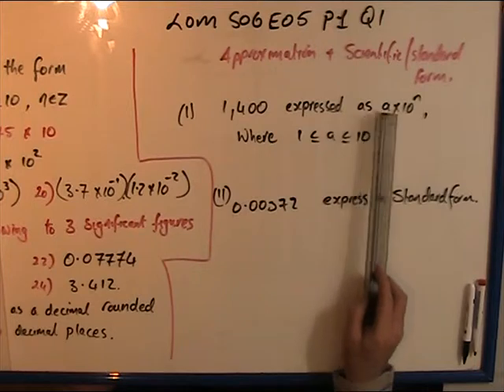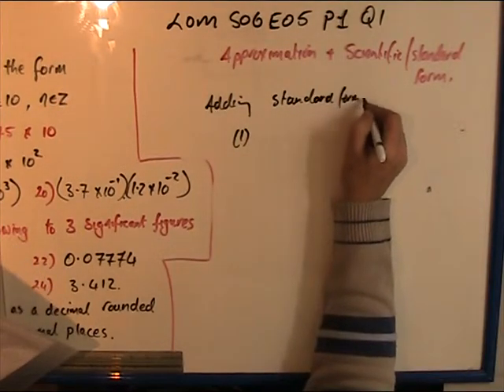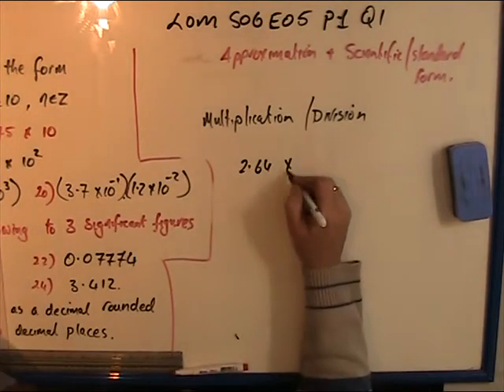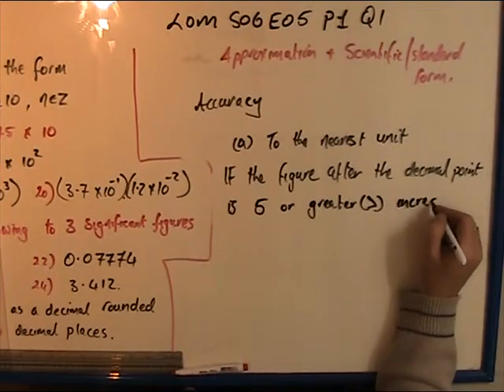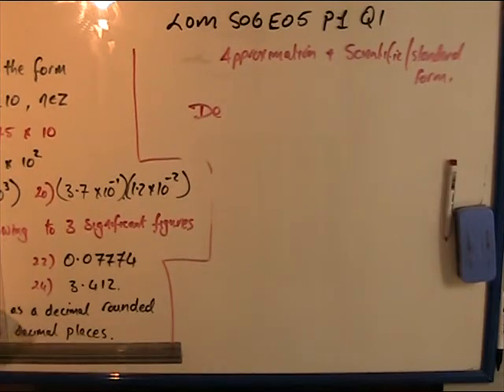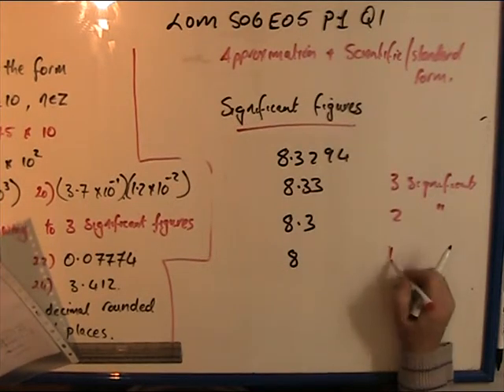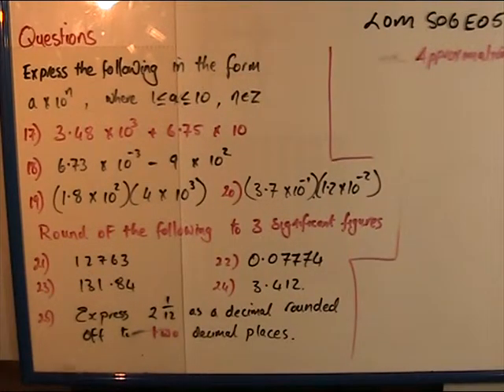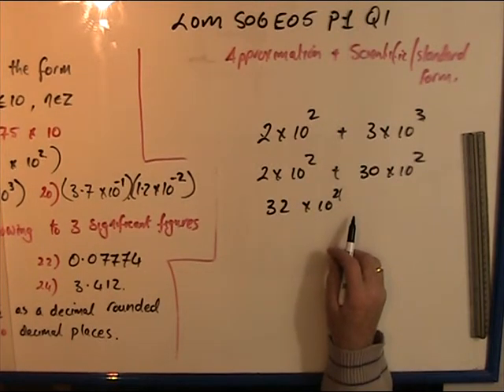LOM S06 E05 P1 Q1 Approximation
Leaving cert Maths Paper 1 , Question 1
Description of Approximation , Accuracy , Decimal places , Significant figures, Scientific notation (adding / multiplication).